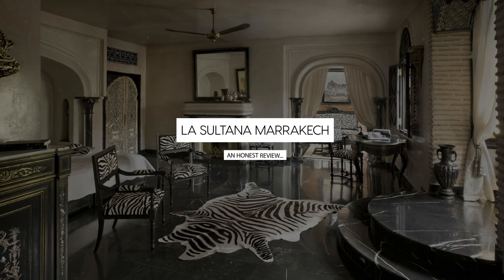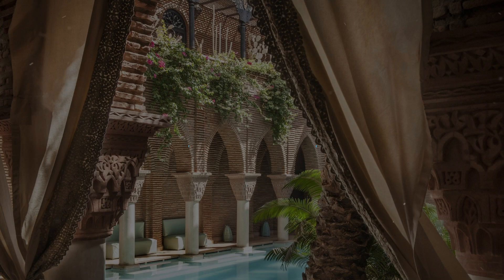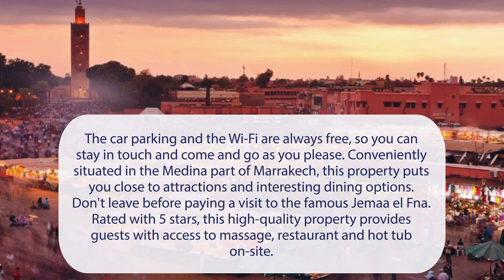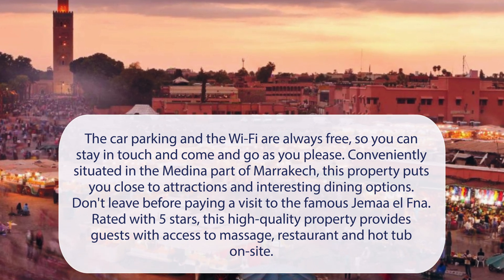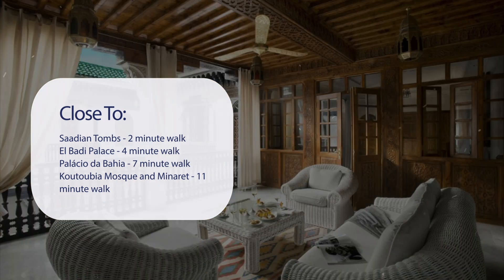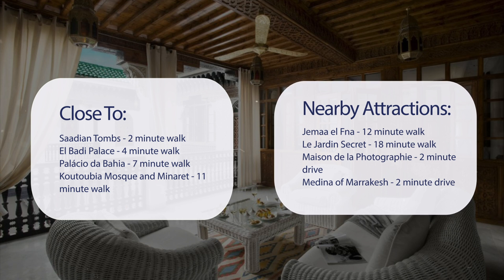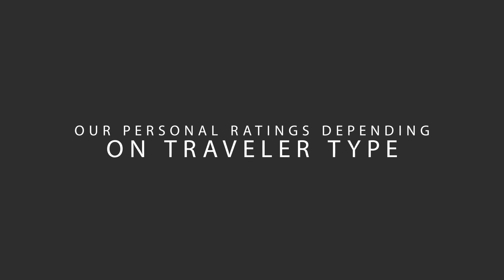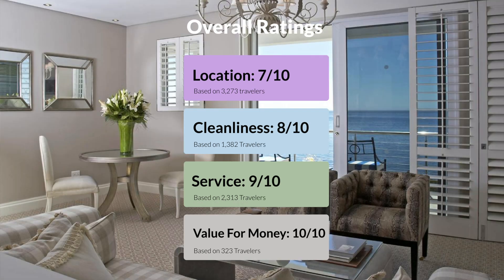La Sultana Marrakech Review - Is This Hotel Worth It?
In this video, we reviewed the La Sultana Marrakech based on its price, quality, value for money, and more. We also gave it ratings based on the travel type and more.

Additionally, we'll provide you with insights into the nearby attractions and activities that you can enjoy during your stay at La Sultana Marrakech. Whether it's exploring the local culture, sightseeing, or shopping, we've got you covered.